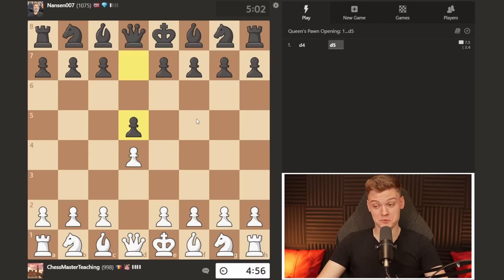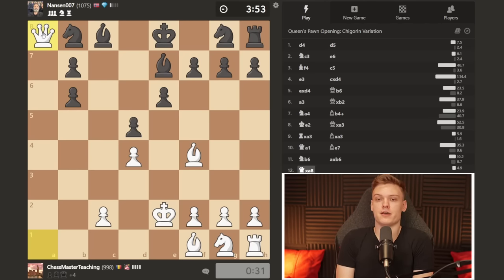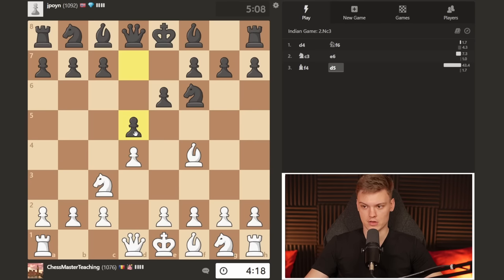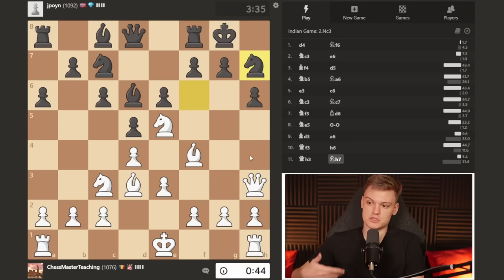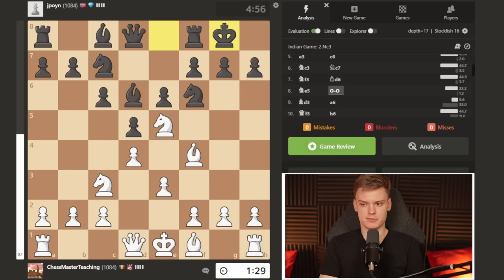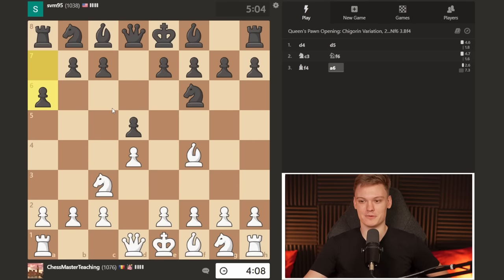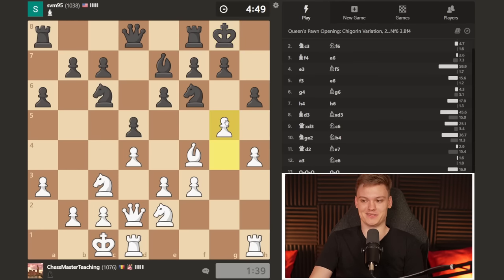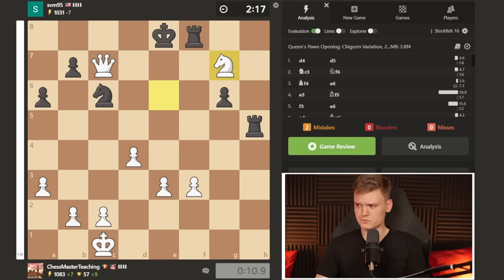So this is why they say Jobava London is free elo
Want to support? Caro-Kann course

00:00 Intro
00:40 Game 1
12:16 Game 2
33:05 Game 3